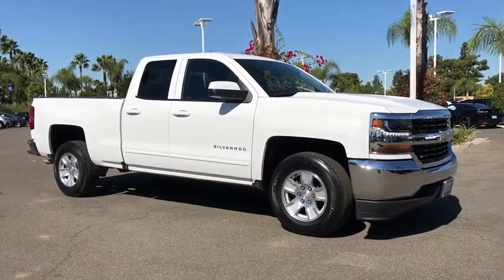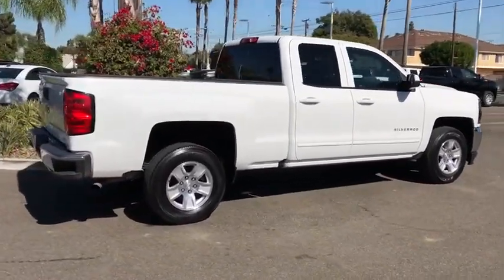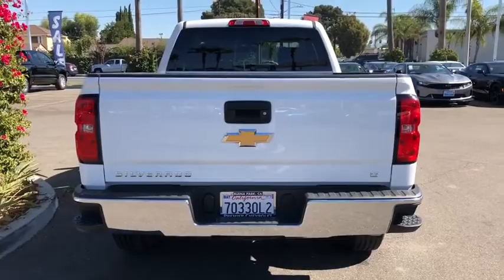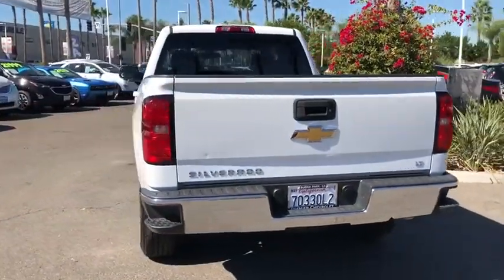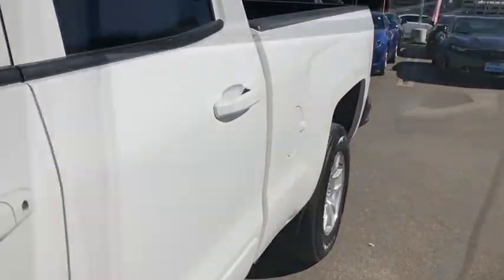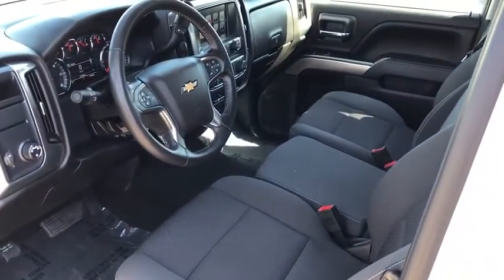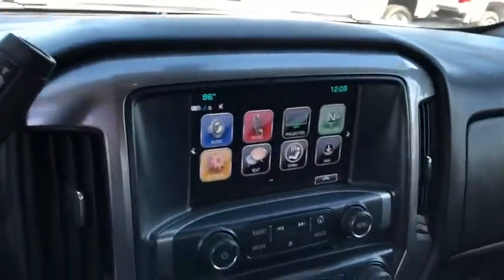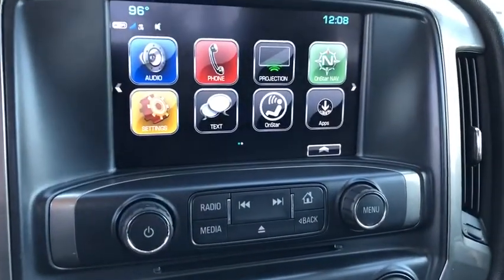2018 Chevrolet Silverado 1500 Anaheim, Buena Park, Santa Ana, Norwalk, Fullerton, CA P8530R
Summit White Used 2018 Chevrolet Silverado 1500 available in Buena Park, California at Premier Chevrolet of Buena Park. Servicing the Anaheim, Santa Ana, Norwalk, Fullerton, CA area.
2018 Chevrolet Silverado 1500 LT - Stock#: P8530R - VIN#: 1GCRCREH3JZ342332

Clean CARFAX. Summit White 2018 Chevrolet Silverado 1500 LT LT1 RWD 6-Speed Automatic Electronic with Overdrive EcoTec3 4.3L V6 6-Speed Automatic Electronic with Overdrive, jet black Cloth.Recent Arrival! Odometer is 6344 miles below market average!Awards:* JD Power Initial Quality StudyThe staff at Premier Chevrolet of Buena Park are very easy to do business with. Our exclusive financing program guarantees a financing approval and rebuild your credit and credit score! Great dealership, great inventory, great staff. Please go to our website choose a car and come on down. Proudly serving Buena Park, Santa Ana, Lakewood, Long Beach, Bellflower, Upland, Carson, Costa Mesa, Irvine, Montebello, Monrovia, Cerritos and all of Los Angeles and Orange County.
Preferred Equipment Group 1LT,3.23 Rear Axle Ratio,Heavy-Duty Rear Locking Differential,Wheels: 17 x 8 Bright Machined Aluminum,40/20/40 Front Split Bench Seat,Cloth Seat Trim,Heavy Duty Suspension,Radio: AM/FM 8 Diagonal Color Touch Screen,SiriusXM Satellite Radio,Color-Keyed Carpeting w/Rubberized Vinyl Floor Mats,OnStar & Chevrolet Connected Services Capable,Front License Plate Kit,E85 FlexFuel Capable,Deep-Tinted Glass,Power Windows w/Driver Express Up,Rear 60/40 Folding Bench Seat (Folds Up),Remote Locking Tailgate,Chevrolet Connected Access,Remote Keyless Entry,Rear Wheelhouse Liners,Body Color Bodyside Moldings,Bluetooth?? For Phone,Body-Color Door Handles,Driver & Front Passenger Illuminated Vanity Mirrors,Body-Color Power Adjustable Heated Outside Mirrors,Body-Color Mirror Caps,150 Amp Alternator,Manual Tilt Wheel Steering Column,Leather Wrapped Steering Wheel w/Cruise Controls,EZ Lift & Lower Tailgate,Single Slot CD/MP3 Player,HD Radio,4.2 Diagonal Color Display Driver Info Center,Steering Wheel Audio Controls,6 Speaker Audio System,Chrome Grille Surround,Front Chrome Bumper,Rear Chrome Bumper,Chevrolet w/4G LTE,AM/FM radio: SiriusXM,Premium audio system: Chevrolet MyLink,Primary LCD size: 8.0,Exterior Parking Camera Rear,4-Wheel Disc Brakes,6 Speakers,Air Conditioning,Electronic Stability Control,Tachometer,Voltmeter,ABS brakes,Bodyside moldings,Brake assist,Bumpers: chrome,CD player,Delay-off headlights,Driver door bin,Driver vanity mirror,Dual front impact airbags,Dual front side impact airbags,Front anti-roll bar,Front reading lights,Front wheel independent suspension,Fully automatic headlights,Heated door mirrors,Illuminated entry,Low tire pressure warning,Occupant sensing airbag,Outside temperature display,Overhead airbag,Overhead console,Panic alarm,Passenger door bin,Passenger vanity mirror,Power door mirrors,Power steering,Power windows,Radio data system,Rear reading lights,Rear step bumper,Remote keyless entry,Speed control,Speed-sensing steering,Split folding rear seat,Steering wheel mounted audio controls,Tilt steering wheel,Traction control,Trip computer,Variably intermittent wipers,High-Intensity Discharge Headlights,Compass,Front Center Armrest w/Storage,TRANSMISSION  6-SPEED AUTOMATIC  ELECTRONICALLY CONTROLLED  with overdrive and tow/haul mode. Includes Cruise Grade Braking and Powertrain Grade Braking (STD),TIRES  P255/70R17 ALL-SEASON  BLACKWALL  (STD),GVWR  6900 LBS. (3130 KG)  (STD),SEATS  FRONT 40/20/40 SPLIT-BENCH  3-PASSENGER  AVAILABLE IN CLOTH OR LEATHER  includes driver and front passenger recline with outboard head restraints and center fold-down armrest with storage. Also includes manually adjustable driver lumbar  lockable storage compartment in seat cushion  and storage pockets. (STD) Includes (AG1) driver 10-way power seat-adjuster with (PCM) LT Convenience Package  (PDA) Texas Edition or (PDU) All Star Edition.,DIFFERENTIAL  HEAVY-DUTY LOCKING REAR,JET BLACK  CLOTH SEAT TRIM,AUDIO SYSTEM  CHEVROLET MYLINK RADIO WITH 8 DIAGONAL COLOR TOUCH-SCREEN  AM/FM STEREO  with seek-and-scan and digital clock  includes Bluetooth streaming audio for music and select phones; USB ports; auxiliary jack; voice-activated technology for radio and phone; and Shop with the ability to browse  select and install apps to your vehicle. Apps include Pandora  iHeartRadio  The Weather Channel and more. (STD),LT PREFERRED EQUIPMENT GROUP  includes standard equipment,SUMMIT WHITE,REAR AXLE  3.23 RATIO,ENGINE  4.3L FLEXFUEL ECOTEC3 V6 WITH ACTIVE FUEL MANAGEMENT  DIRECT INJECTION AND VARIABLE VALVE TIMING  includes alumi